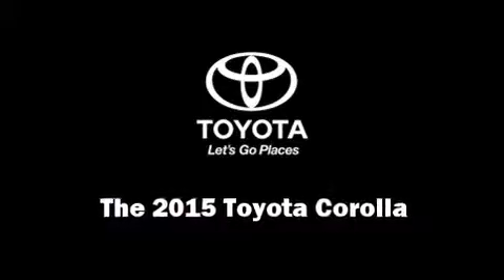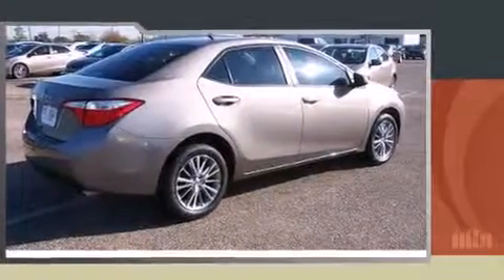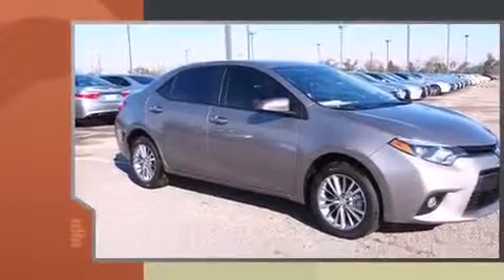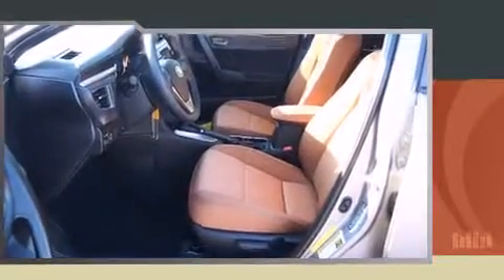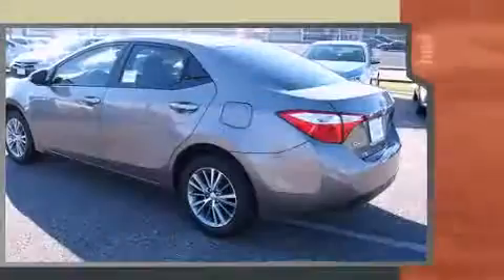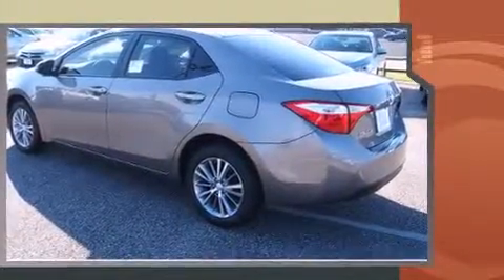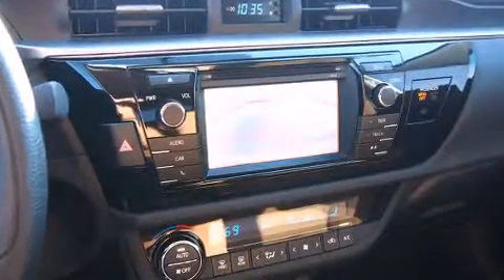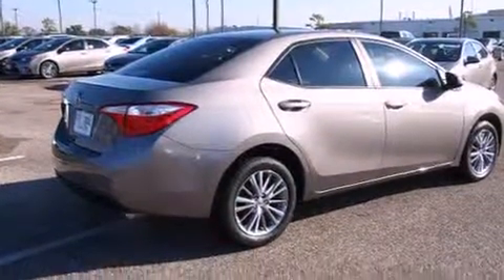2015 Toyota Corolla LE Plus in Houston, TX 77074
The 2015 Toyota Corolla. This 4 door, 5 passenger sedan offers the latest in technological innovation and style. Smooth gearshifts are achieved thanks to the efficient 4 cylinder engine, and for added security, dynamic Stability Control supplements the drivetrain. Toyota prioritized comfort and style by including: delay-off headlights, a trip computer, an outside temperature display, tilt steering wheel, remote keyless entry, cruise control, and more. Premium sound drives 6 speakers, providing you and your passengers a sensational audio experience. Passengers are protected by various safety and security features, including: head curtain airbags, front SIDE impact airbags, traction control, a panic alarm, and ABS brakes. Brake assist technology provides extra pressure when applying the brakes. We know that you have high expectations, and we enjoy the challenge of meeting and exceeding them! Stop by our dealership or give us a call for more information.